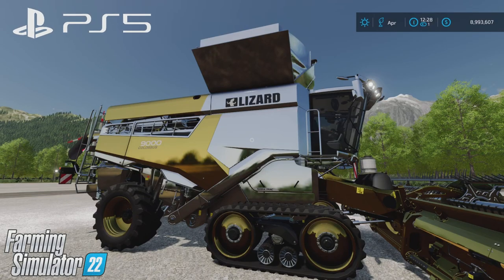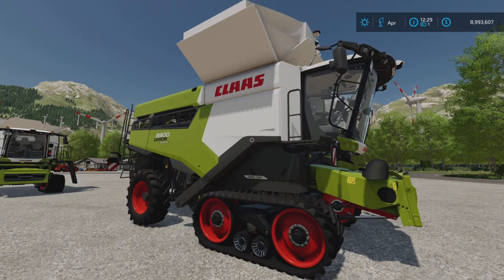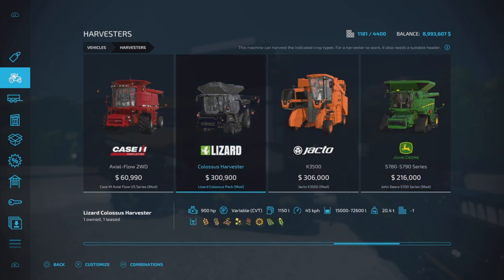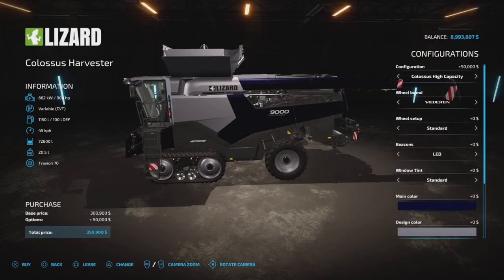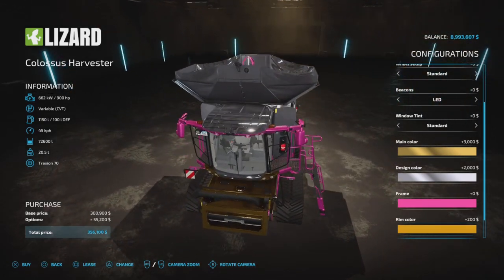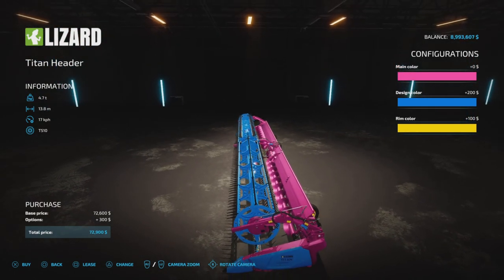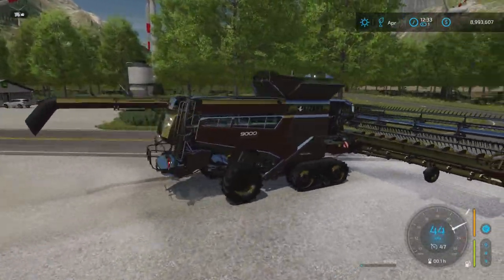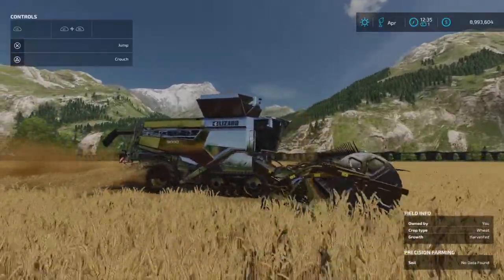FS22 New Mod: Lizard Colossus Pack - 72600 liter Capacity - On Console - Farming Simulator 22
Now this harvester is Crazy:) FS22 New Mod: Lizard Colossus Pack - 72600 liter Capacity - On Console! This mod review is done on my Playstation 5.